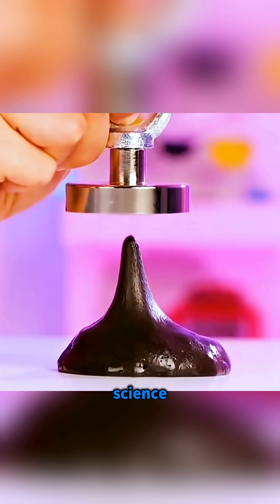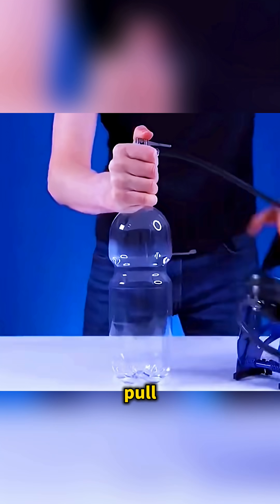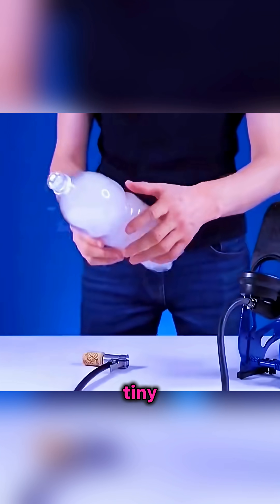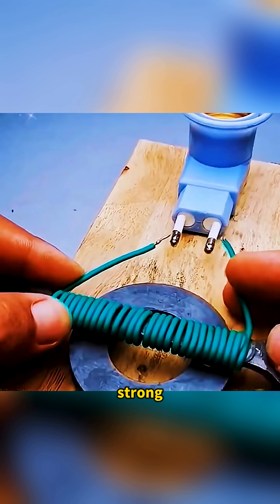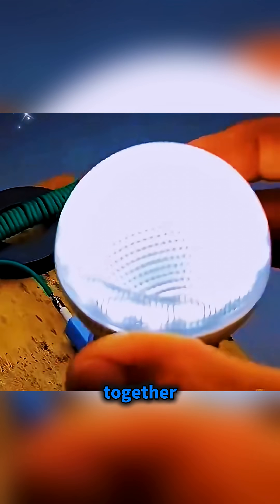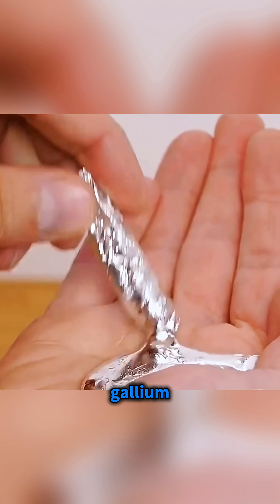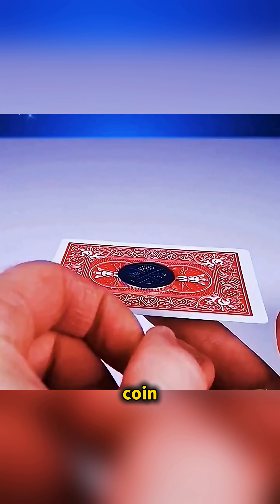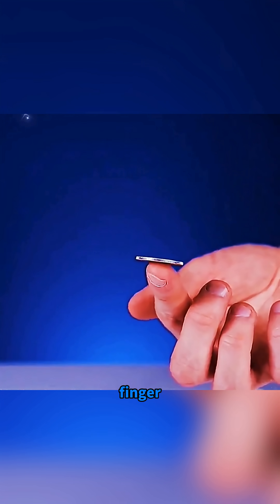Science is the art of turning curiosity into light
A pumped plastic bottle that suddenly fills with mist, a spinning hanger that holds a coin in place, and a wire coil on a magnet that lights a bulb all reveal how pressure, motion, and magnetism work in real time. You’ll also see gallium, a metal that can melt in a warm room, three tied pencils that copy artwork like a simple machine, and a coin that stays put when a card is flicked away to show inertia in action. Each moment turns simple objects into clear, visual science, perfect for quick, eye-catching experiment clips that make learning feel playful and real.